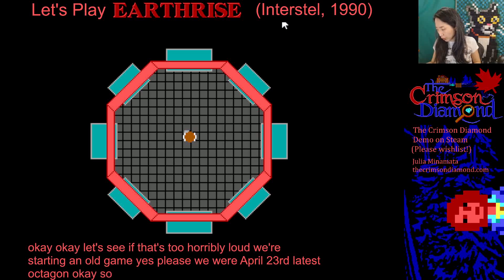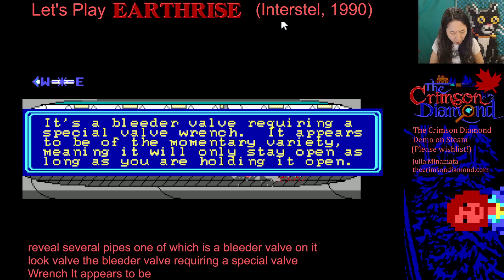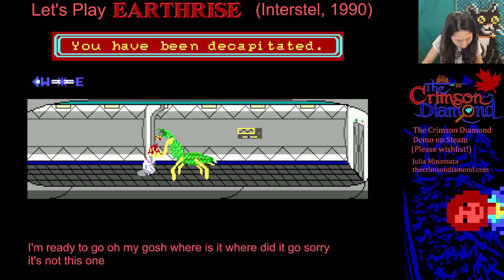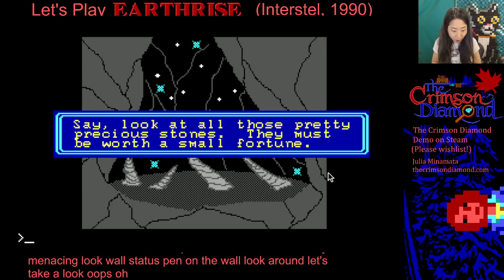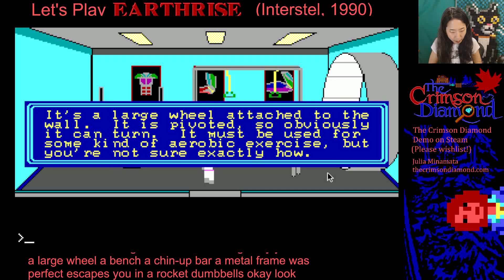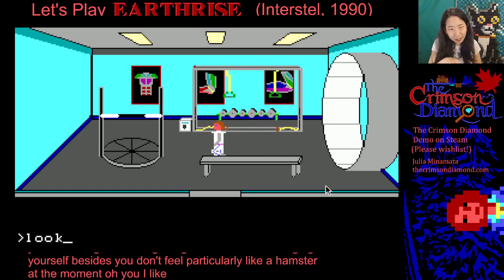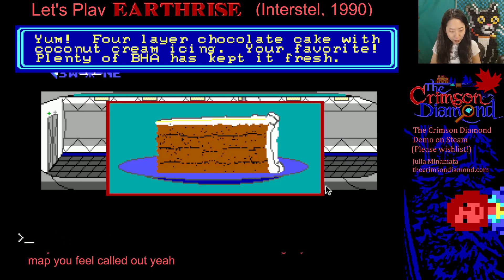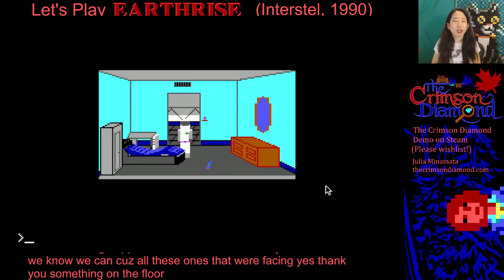Julia Plays Earthrise... in EGA! (1990, Interstel), Part 6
I fully explore the underground base, and pick up a few more inventory items! I also smash a dome with a hammer, I'll see the results of that next week!

It's by Matt Gruson, Van Collins, with special thanks to Douglas Kane! Package artwork, logo, and illustrations by Doug McLeod. To learn more about this and other games made by Interstel,

I (usually) stream live on Twitch Tuesdays at 8pm EST! ​​, and game music dev with Dan happens on his channel

Grab The Crimson Diamond demo FREE on Steam (Windows PC & Mac)!